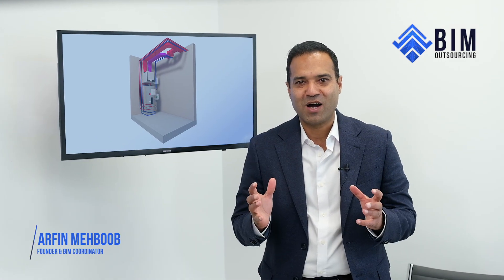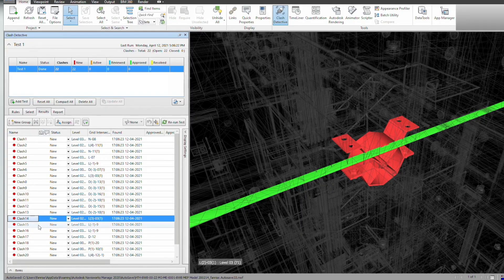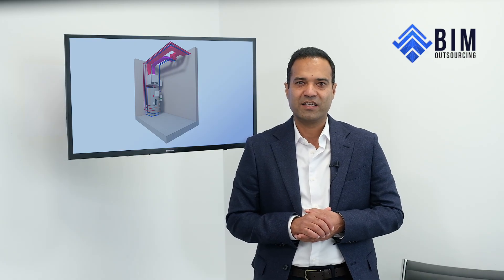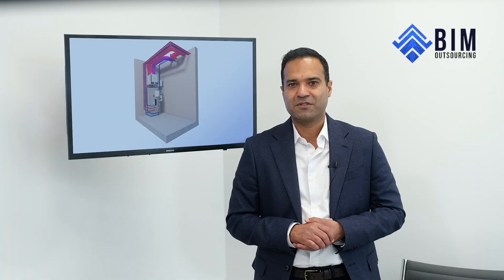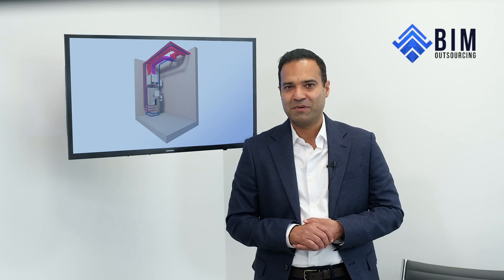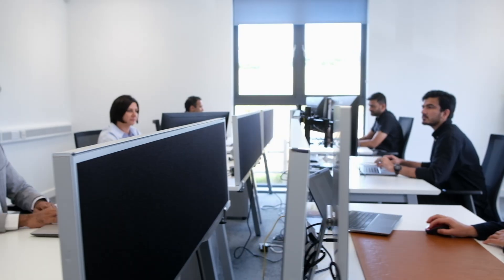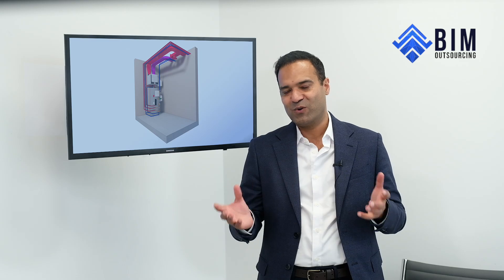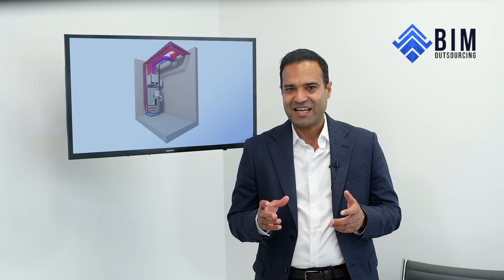Proof Behind Our BIM Promises | QA, ISO 19650 & Clash Detection (UK)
UK-based BIM modelling & coordination (ISO 19650).

In this short video, Arfin shares the promises we stand by—and the proof behind them. From structured QA and clash detection to ISO 19650 workflows and UK-based communication, here’s how we reduce rework, delays and risk on live projects.

Our QA process (checklists, model reviews, issue tracking)

Clash detection & coordination (Navisworks workflow, sign-offs)

ISO 19650 alignment (naming, CDE, information delivery)

LOD targets & site-ready deliverables (MEP focus)

UK hours, regular updates, transparent handovers

Useful links

Chapters (adjust the times after upload)
00:00 Our promises (and why they matter)
00:20 Structured QA & reviews
00:50 Clash detection workflow
01:20 ISO 19650 & information management
01:45 Site-ready outputs & LOD
02:05 UK support & next steps